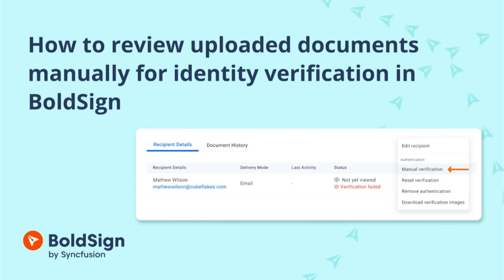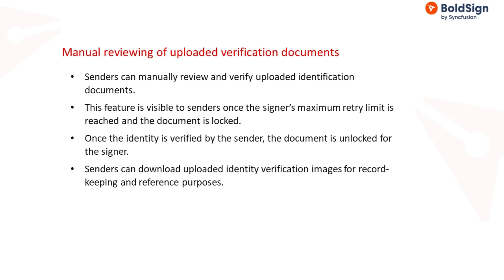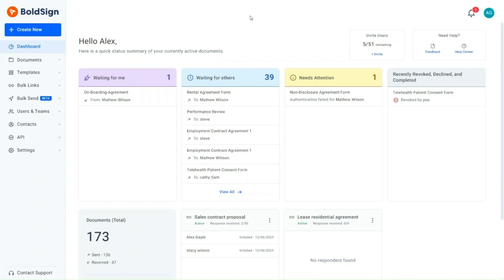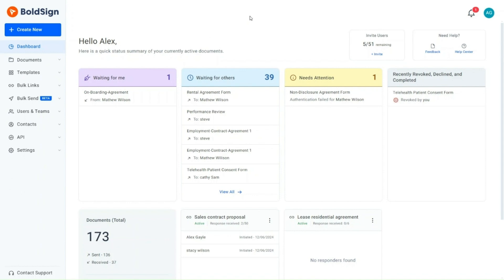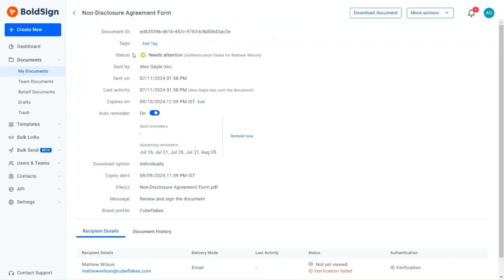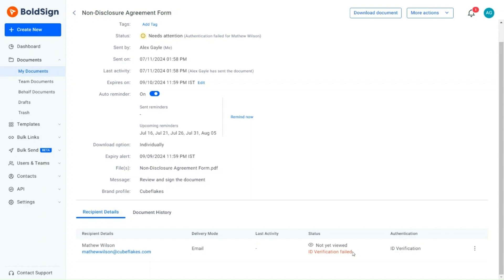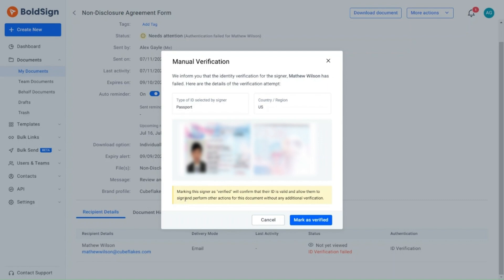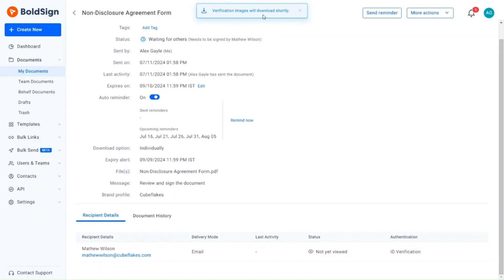How to Review Uploaded Documents Manually for ID Verification in BoldSign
This video will guide you through manually reviewing and verifying uploaded identification documents in BoldSign. This process is required after a signer’s maximum verification attempt limit is reached, and the document is locked. This video demonstrates how the document is unlocked for the signer once their identity is verified by the sender. Additionally, you will learn how senders can download identification images for record-keeping and reference purposes.

Transcript:
[0:00] Introduction
[0:11] About the manual reviewing of uploaded identity verification documents
[0:49] Use case
[2:15] Verify uploaded identity documents manually
[2:57] Download uploaded identity verification images
[3:28] End note